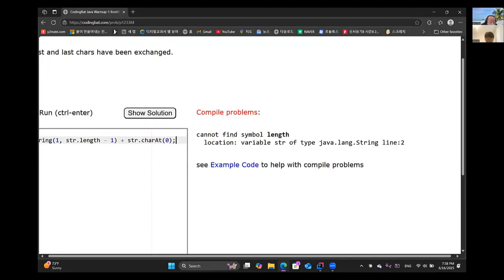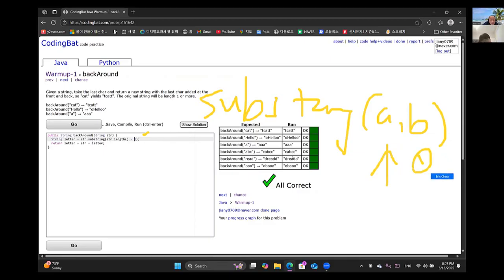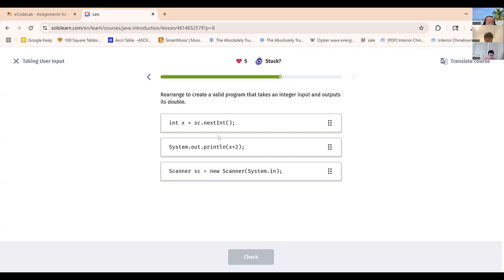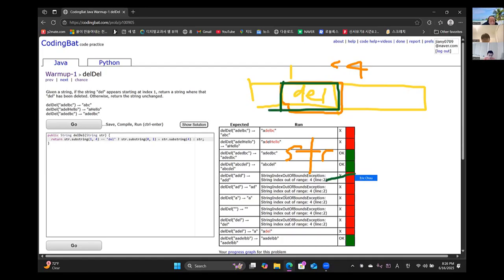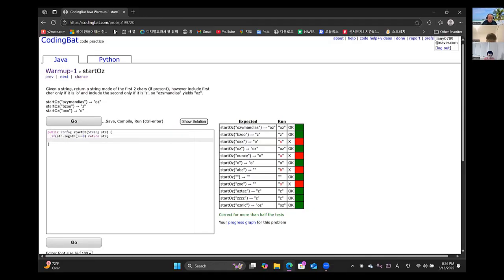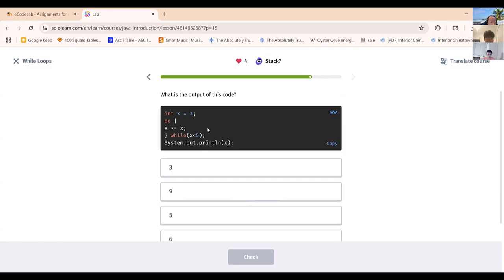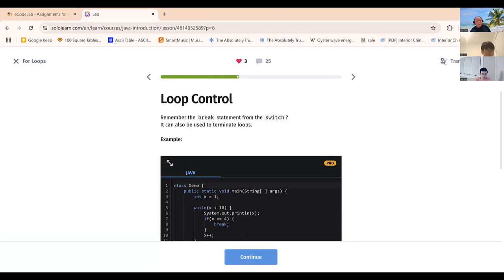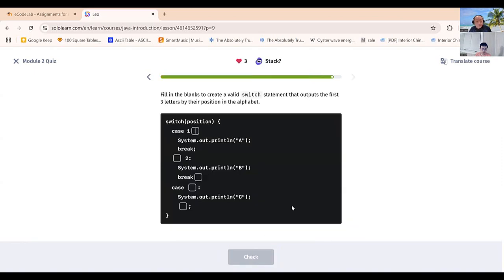Week 2: 06/16/2025